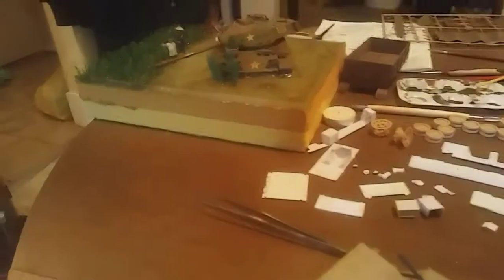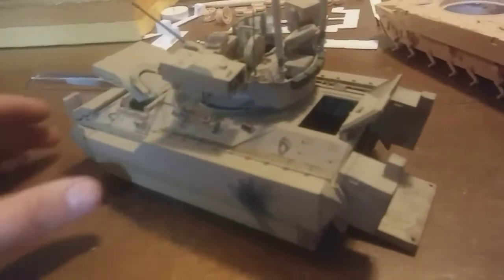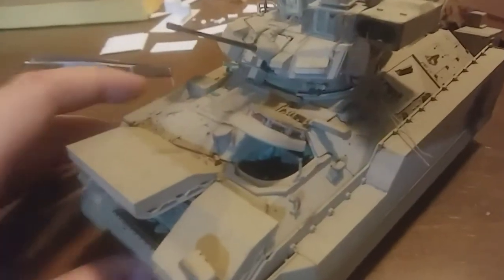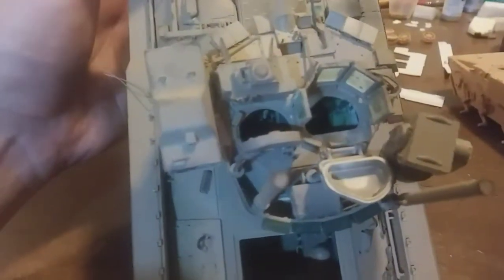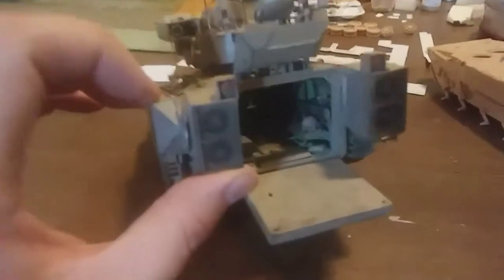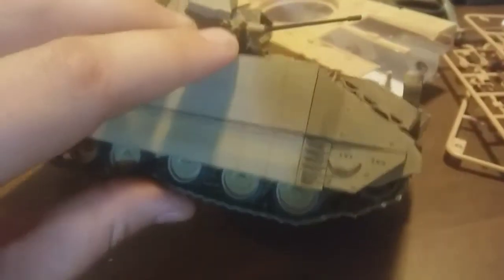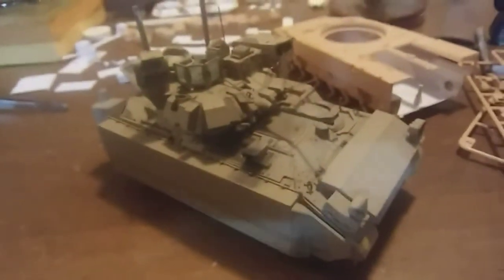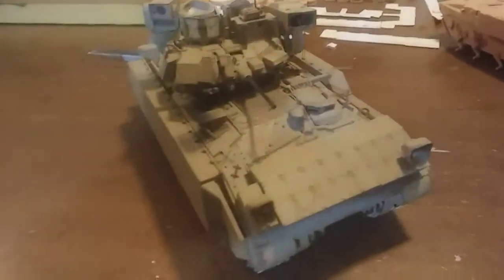Meng 1/35 M2A3 Bradley with BUSK review, build, and tips!